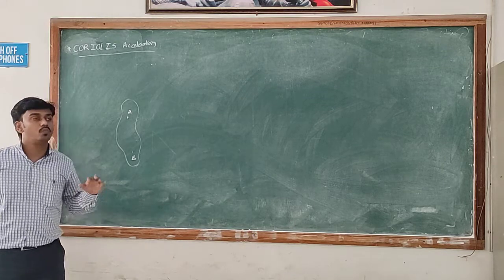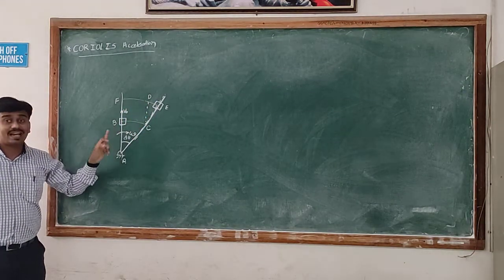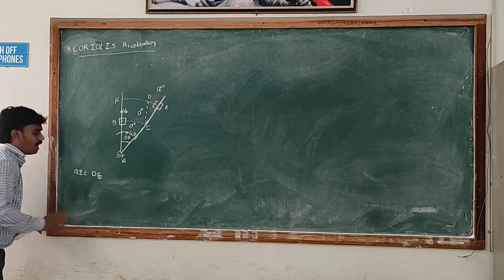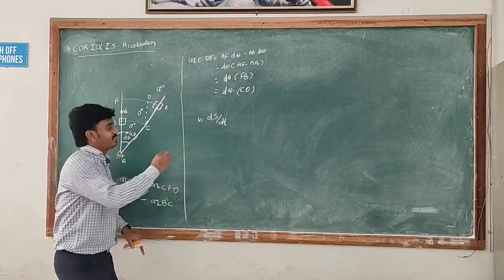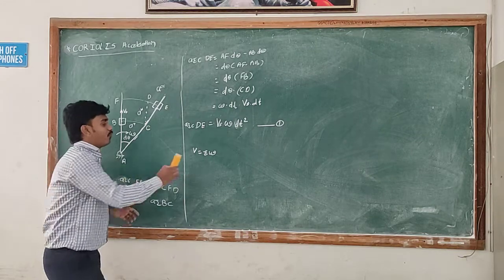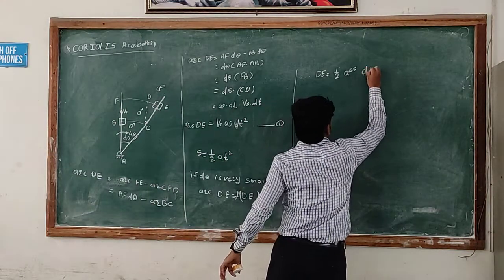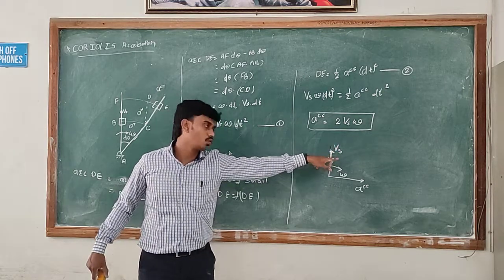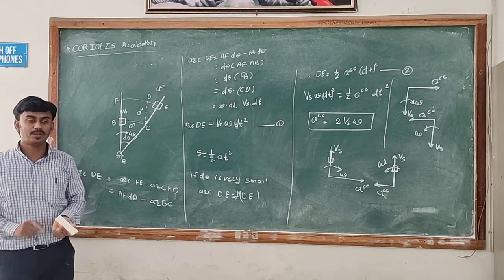Kinematics of Machinery: Unit 3 Lecture 10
Coriolis component of Acceleration (Theoretical treatment only)